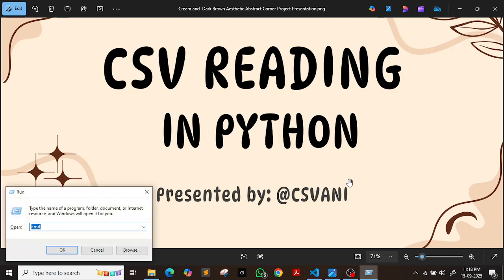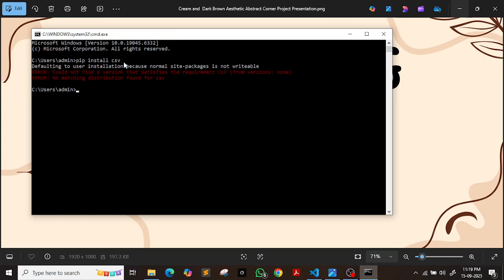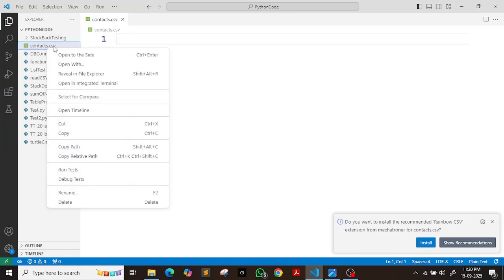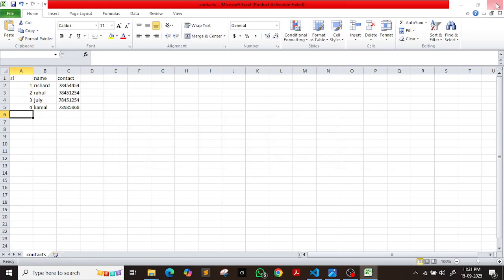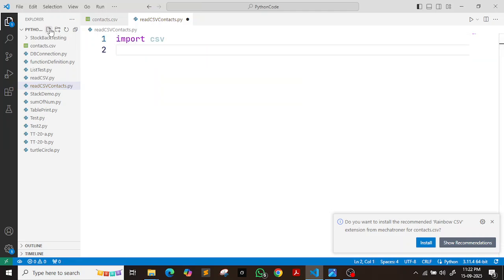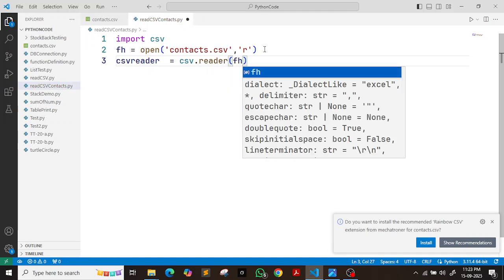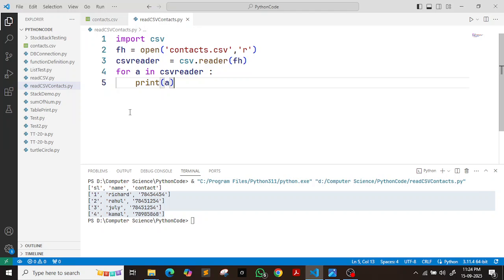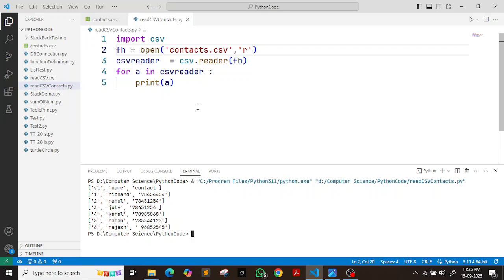👉 Install CSV Module & Read CSV Files in Python | Step-by-Step Python CSV Tutorial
In this video, you will learn:
✔️ How to install the CSV module in Python
✔️ How to read data from a CSV file using Python

The CSV module in Python makes it simple to handle tabular data stored in .csv files. Whether you’re working on data analysis, automation, or projects involving Excel-like data, this tutorial will help you get started quickly.

🔹 Topics Covered:
Installing the CSV module
Opening and reading CSV files
Reading rows and columns of CSV data
Simple Python code examples

📌 Requirements:
Python installed on your system
A sample CSV file for practice

⏱️ Timestamps:
00:00 – Introduction
00:45 – Installing the CSV module in Python
02:01 – Importing the CSV module
02:45 – Creating CSV file in VS Code
03:00 – Reading a CSV file step by step
03:10 – Fill CSV data in excel file
03:45 – Write code to create file object and read CSV file
06:10 – Printing rows and columns from CSV
07:30 – Adding more data in CSV and read
08:10 – Final thoughts & practice tips